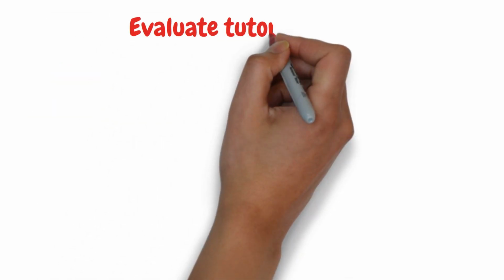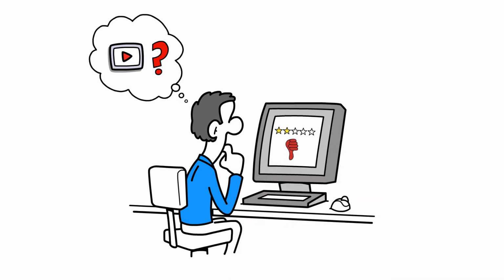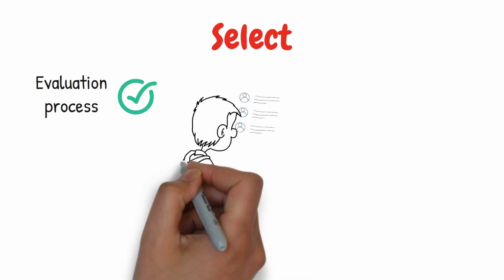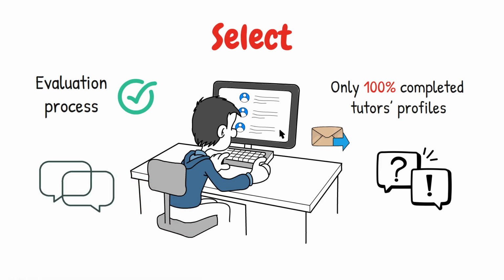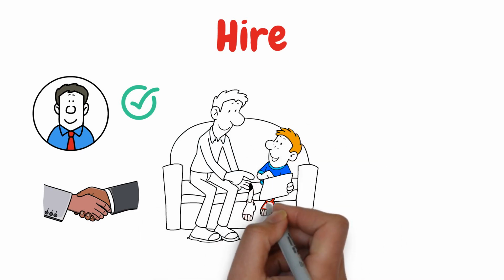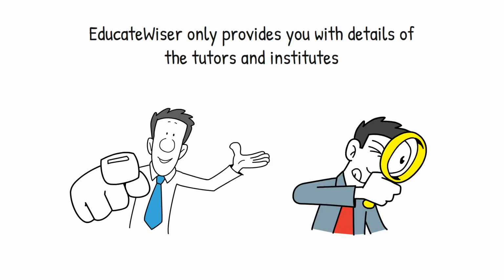How to Hire the Best Tutor on EducateWiser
This video explains the process of hiring a home or online tutor quickly.
When looking for a tutor, it is important to carefully review their profile to ensure that they have the necessary qualifications and experience to help you succeed." Look for information on their education and certification, as well as any relevant teaching experience and, most importantly, tutor video lectures, as they provide a glimpse of the tutor's teaching style. Also, consider their specialised skills and expertise, as well as their personal approach to teaching, which can be easily identified in their tutoring lectures provided in their teaching profiles. Make sure that they are available at a time that is convenient for you, and check that they have provided their contact information and references, in case you require more information about the selected tutor. By taking the time to carefully review a tutor's profile, you can increase your chances of finding the right match for your learning needs.